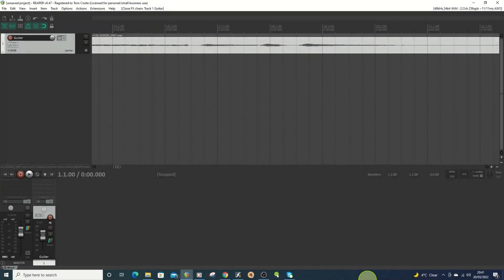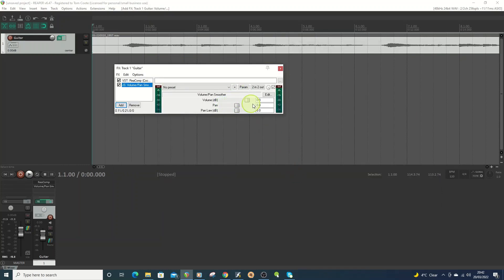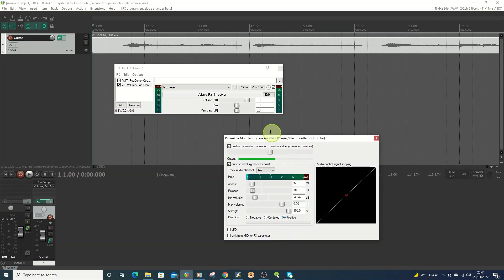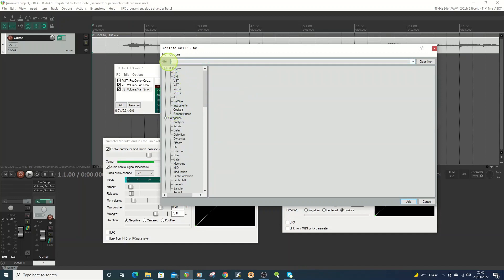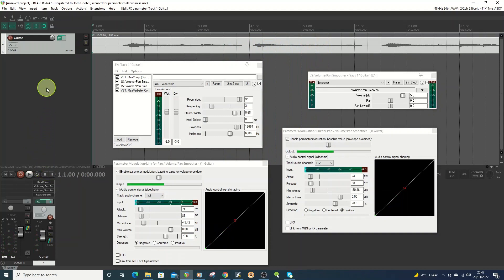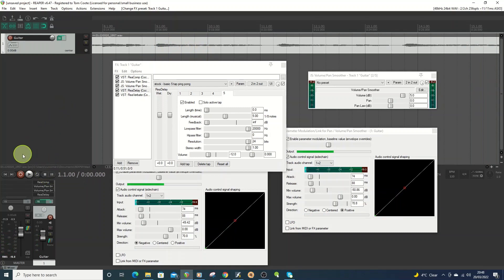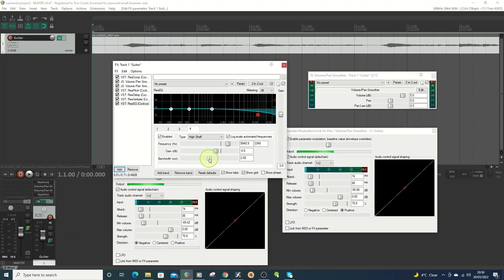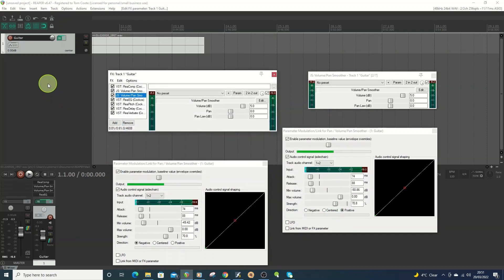How to make an Ambient FX Chain in Reaper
A guide to building up a Reaper ambient style FX chain using sidechained volume panning, multiple tap delays, and dual pitch shifting, using only stock Reaper plugins.